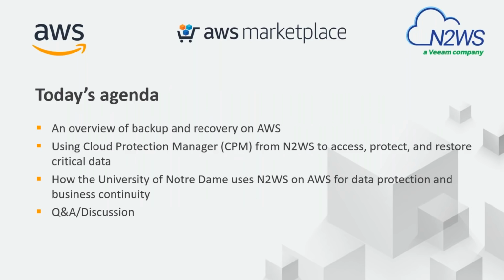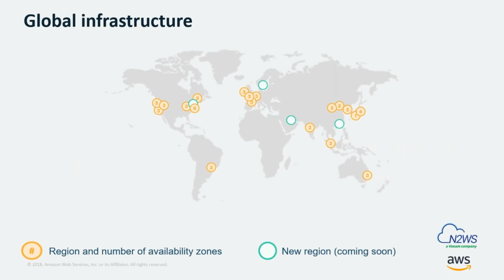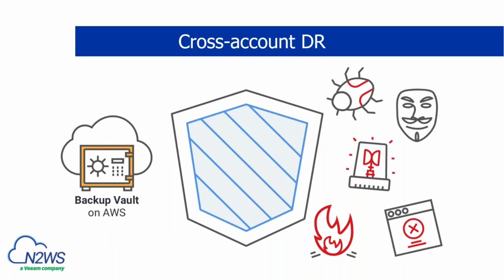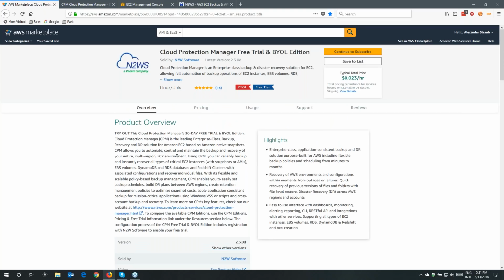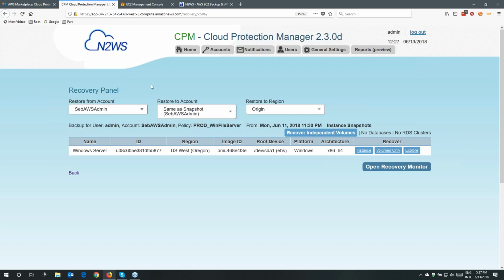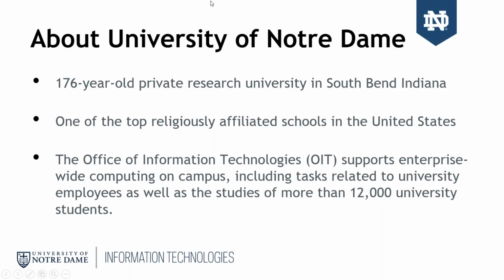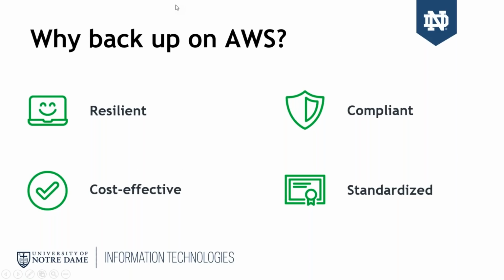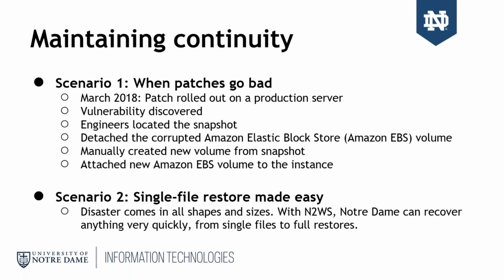How Notre Dame maintains uptime on AWS A master class